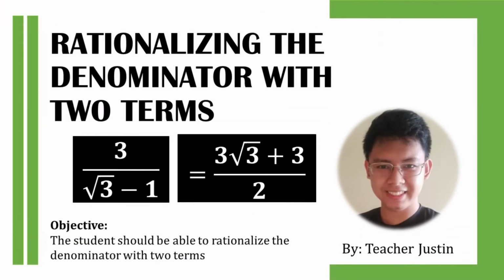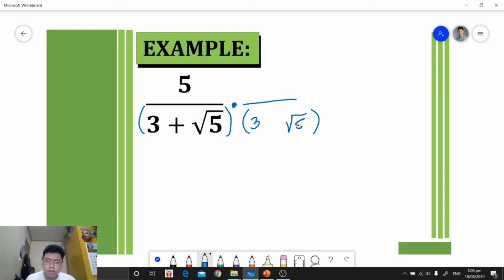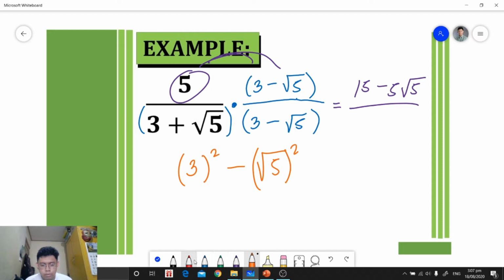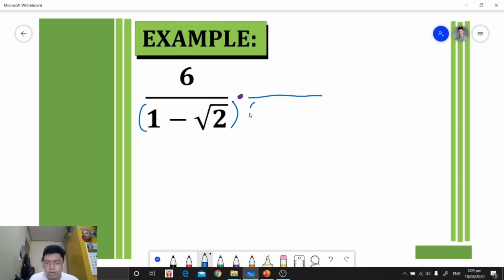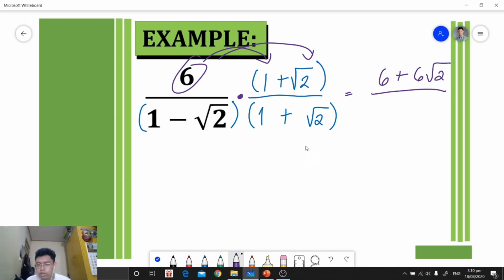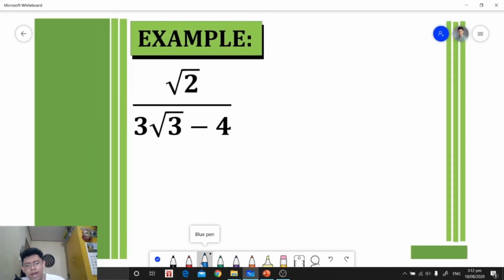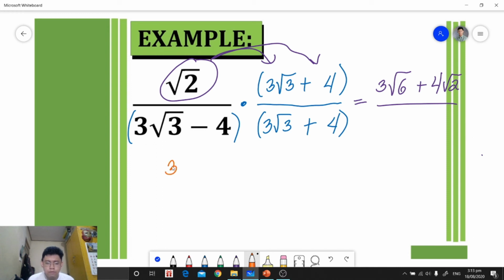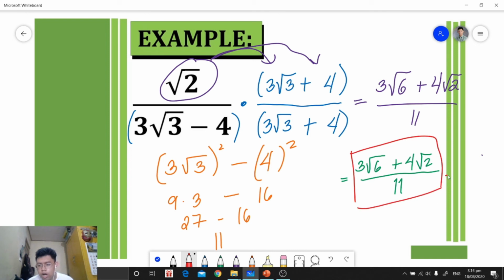Rationalizing the Denominator with Two Terms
In this video tutorial, I will teach you how to rationalize the denominator with two terms.